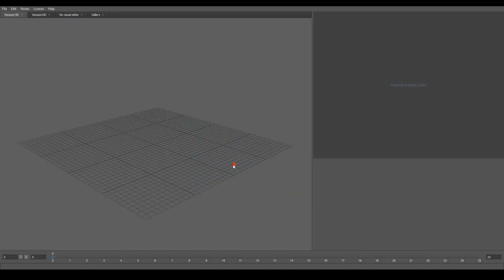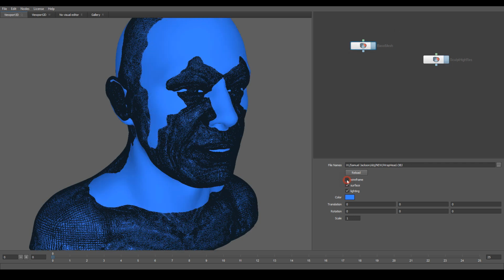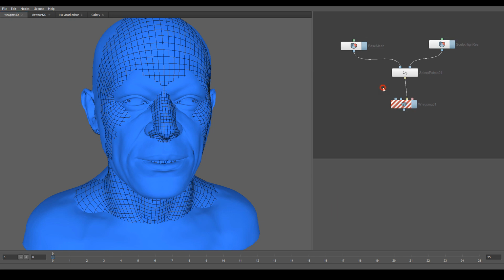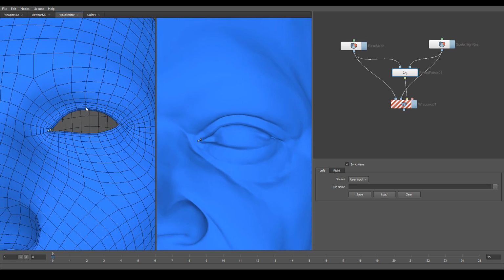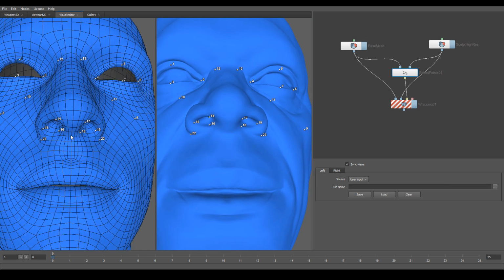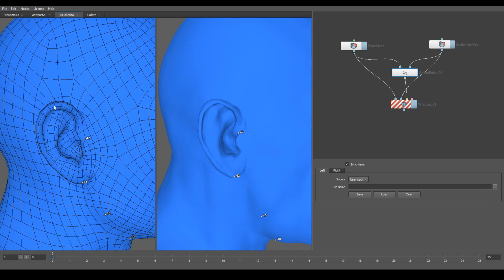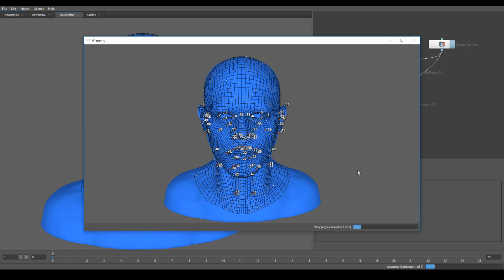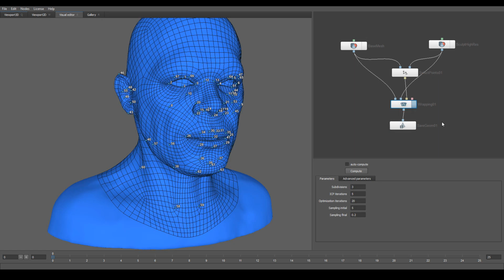FAST Automatic Retopology using Wrap 3 R3DS *NO Manual Retopo in 3ds Max or Maya